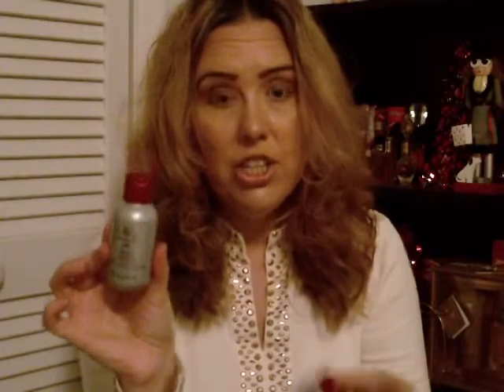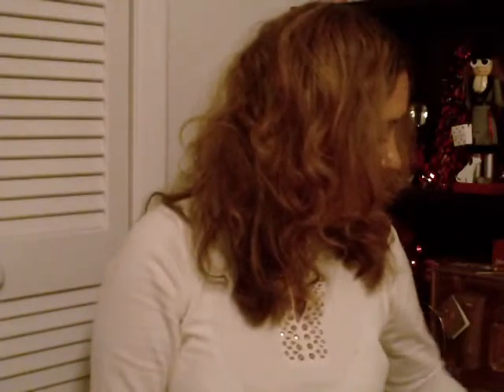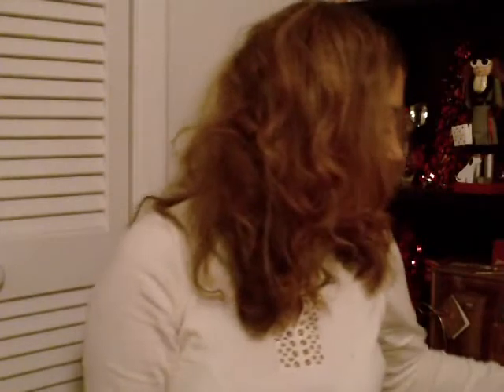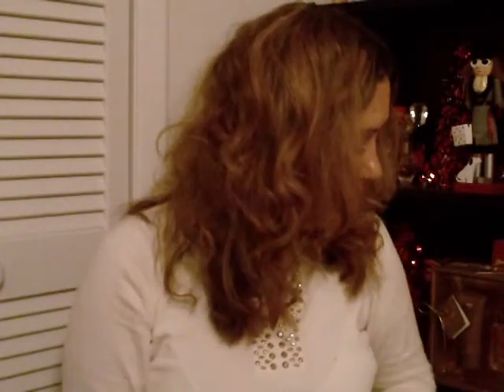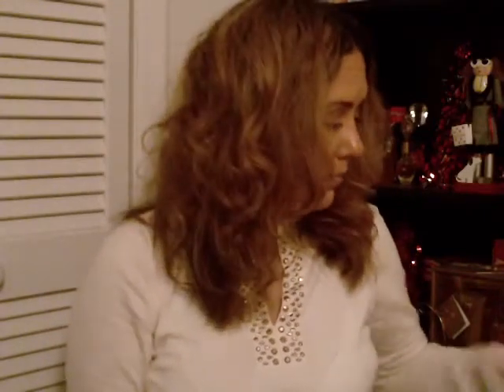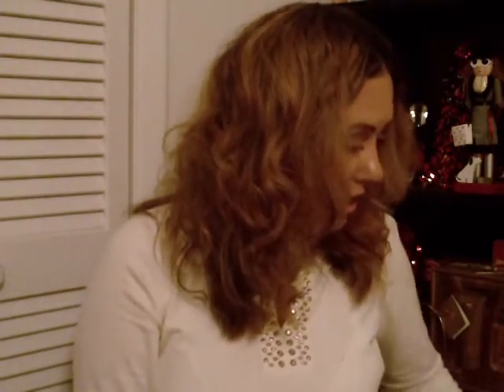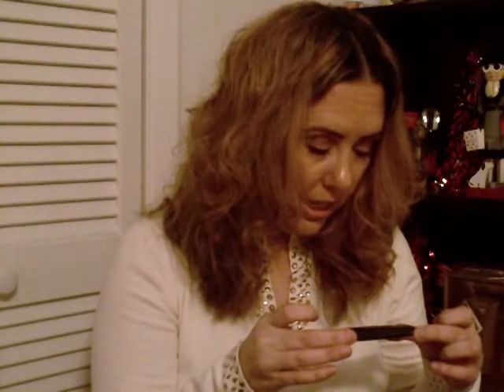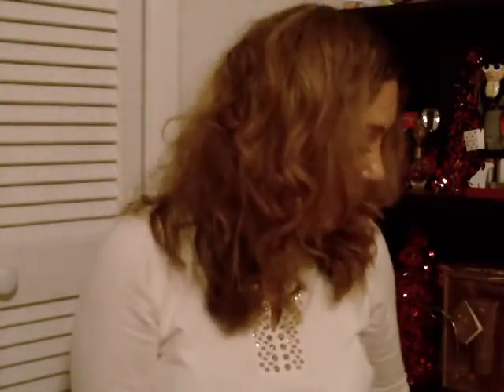16 in 2016 Project Pan